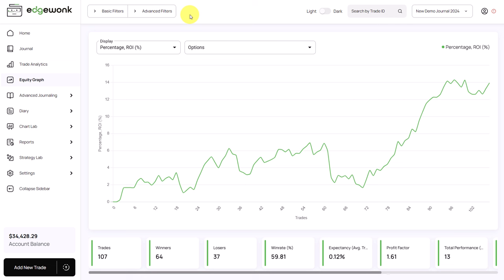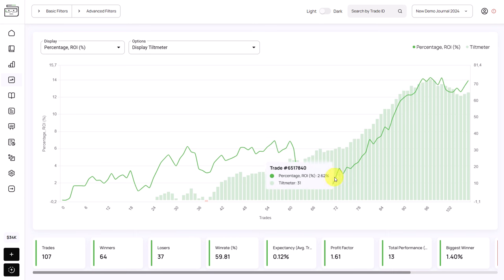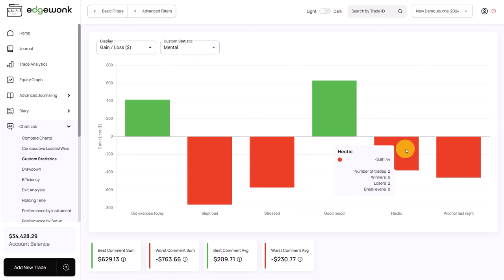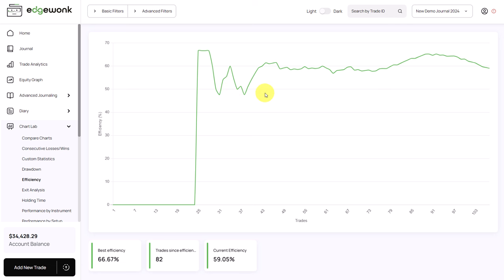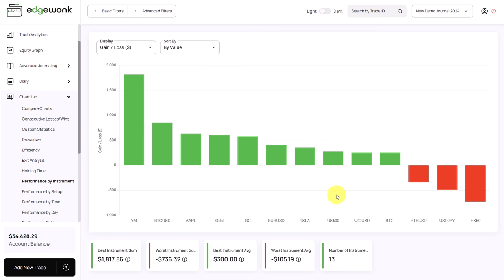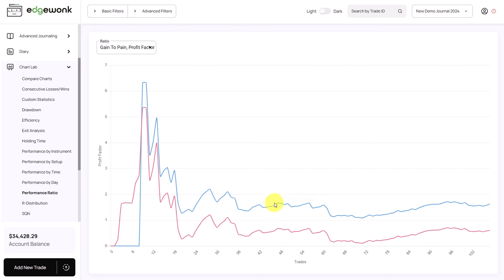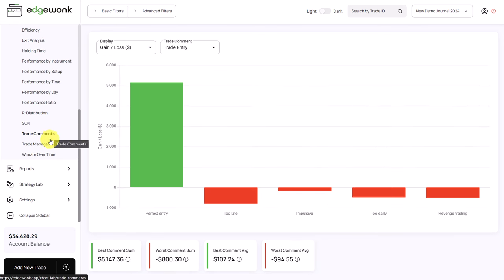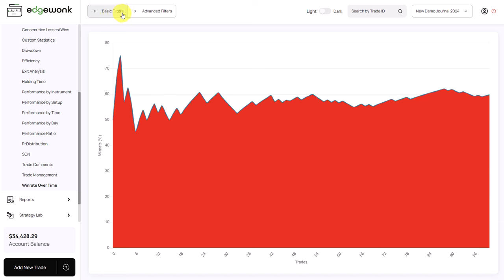Find your trading edge with these insights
Timestamps:
0:00 Start
0:22 Equity Graph
2:41 Compare Charts
2:50 Consecutive Wins
3:20 Custom Stats
4:25 Drawdown
5:06 Efficiency
5:53 Exit Analysis
7:27 Holding Time
8:02 Instruments
8:37 Setups
9:12 Weekday and Intraday
9:43 Daily PnL
10:04 Ratios
10:24 R Distribution
12:21 Trade Comments
13:04 Trade Management